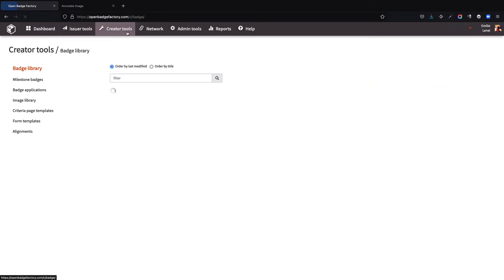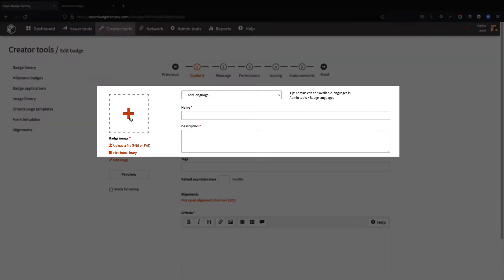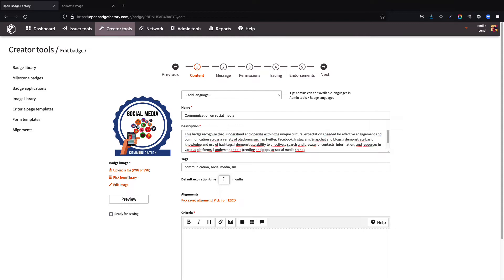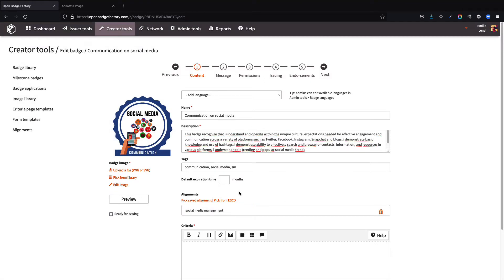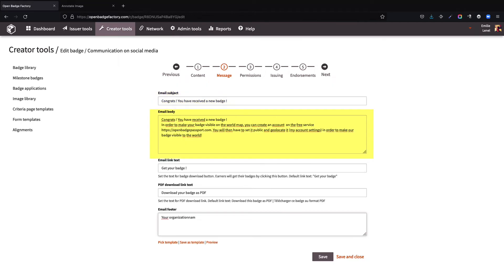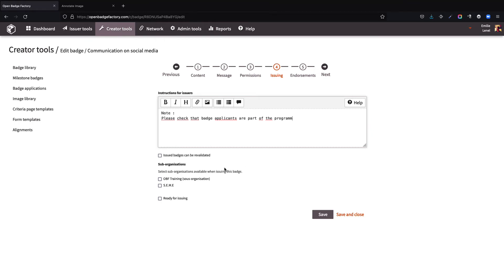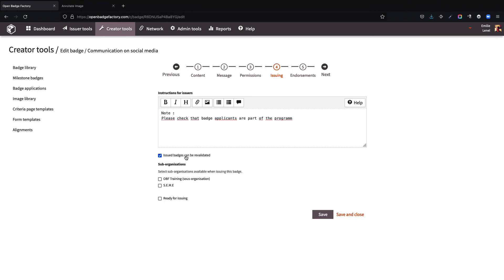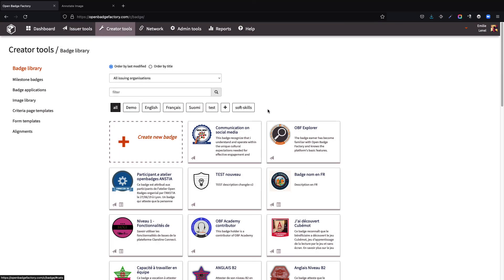Create a badge - Open Badge Factory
Open Badge Factory is an innovative, user-friendly, and cost-efficient online platform that large and small organisations around the world use to create, issue and manage their Open Badges.
Try Open Badge Factory 60 days at Premium level for free!
Credit voice : Elise Ryst